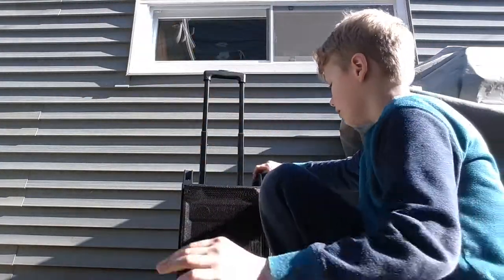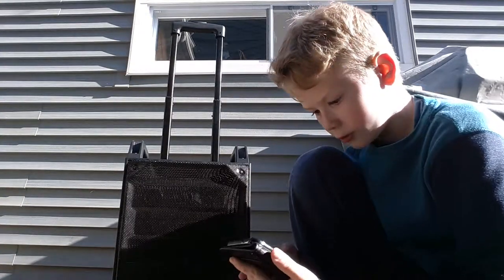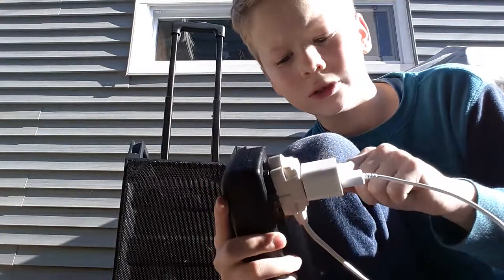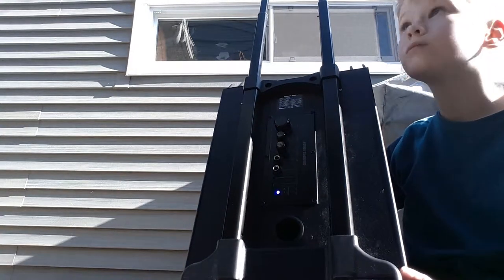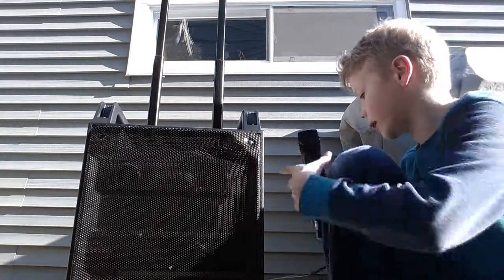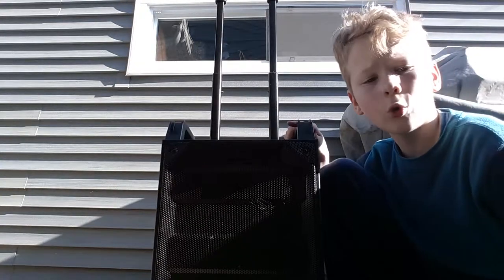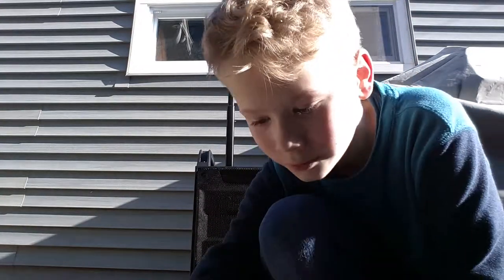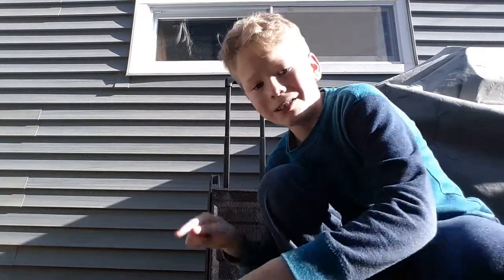Vacuum search- Sharper Image Bluetooth solar speaker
Hi

Blue
                                     Thoot
     Get it?
I have a blue thoot  nice joke...
Anyway
Whoa it is solar
Solar panels I wanted those

Oh it's a speaker

         Could also play the music high
I mean MAX
Oh

                Whatever
       Bye
    Copyright everything
HA GET OUT OF HERE NOW

COPYRIGHT:I don't care it is still copyright dude
Me:GET OUT NOW
COPYRIGHT: don't tell me what to do
Me: okay I will call the cops then
Copyright: I don't care I am a computer
Me: WHO SAID COMPUTERS CAN NOT GO TO JAIL
Copyright: Me

  911 what's your emergency

Me: a computer is Annoying me
 We will be there in a second

Copyright: ...
Me: ha ha ha

        HI sir
Me:he is annoying me
Copyright:I didn't even do-

     SHUT UP
  COPYRIGHT: I don't care
  Your under arest  now hands up

Copyright:jokes on you I don't have hand du-

    BOOM
  Your welcome

     THE END

   Bye,